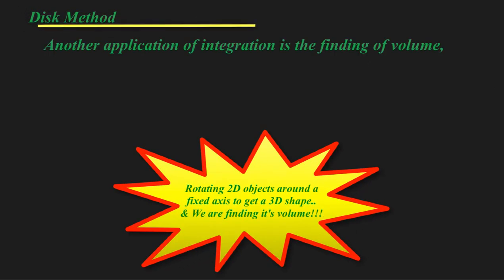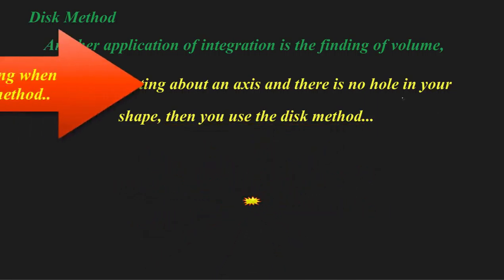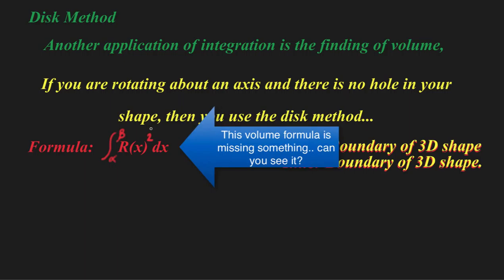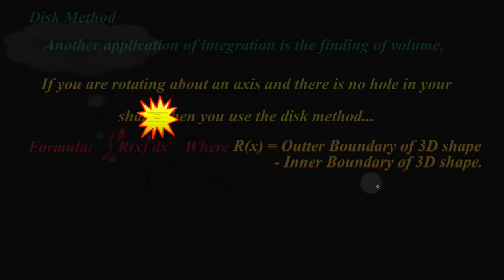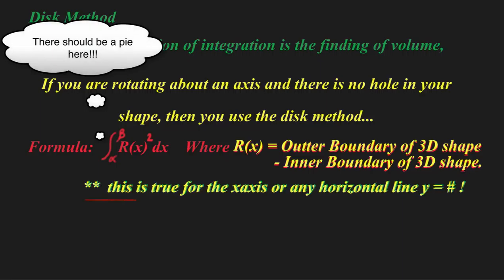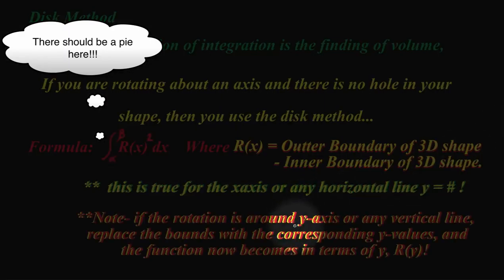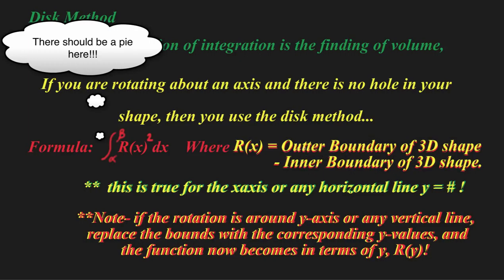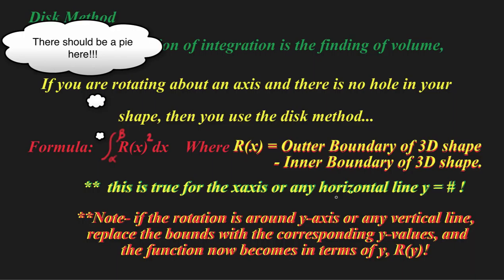[Calculus][Cal I]-Disk Method-Concept Video